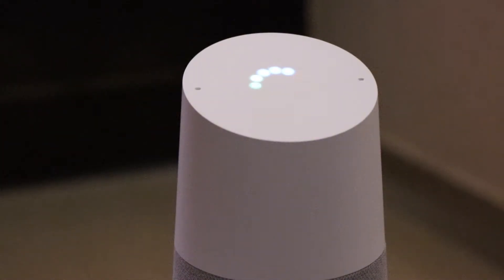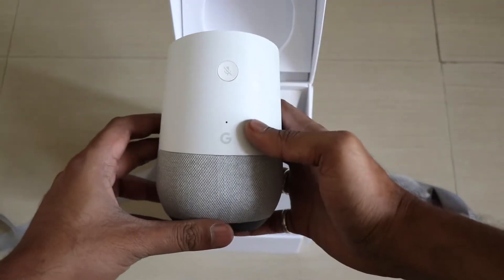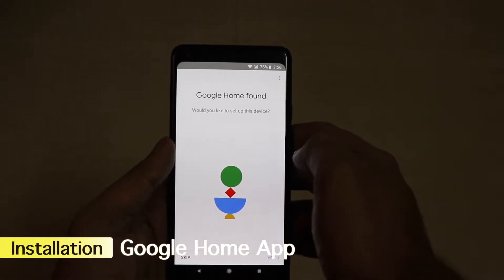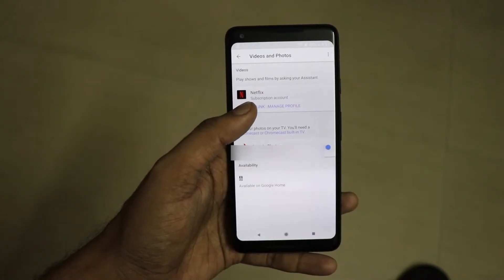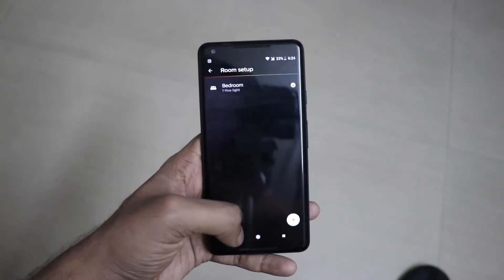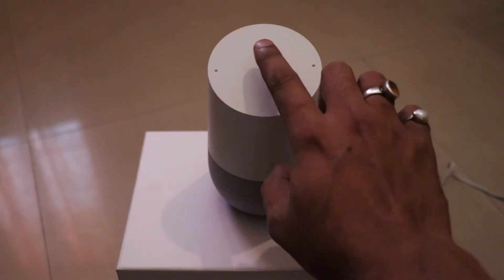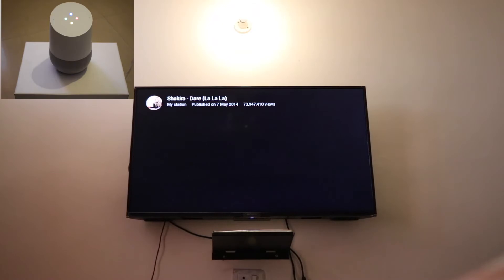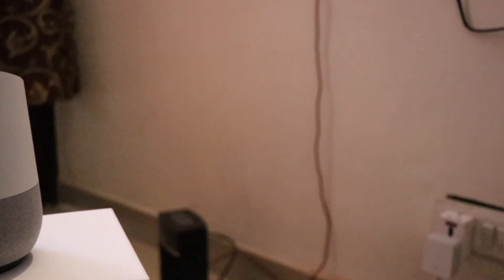Google Home [India] Unboxing, Features, Philips Hue Setup and Demo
Google Home is launched in India. In this video will do the unboxing of Google Home retail unit, run some demo commands, show the hardware and software support. Check out the video for more information.